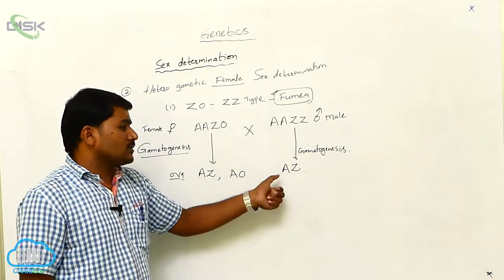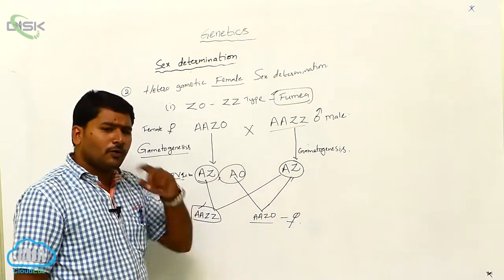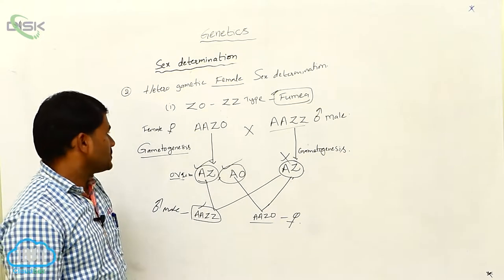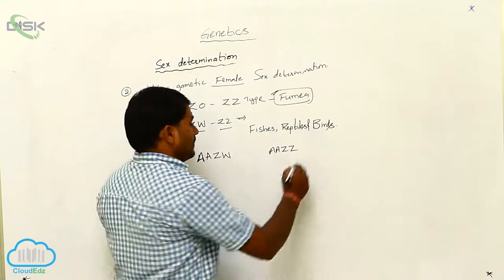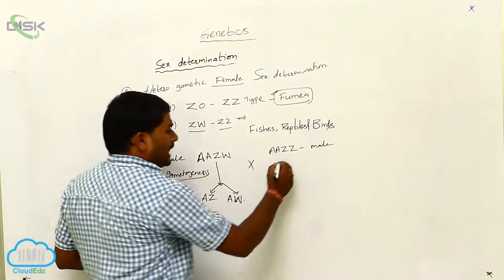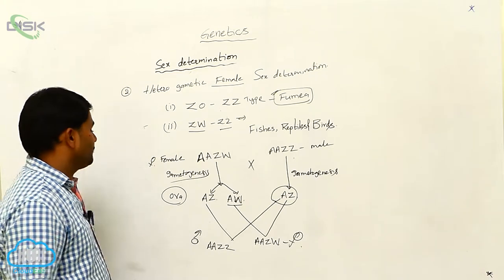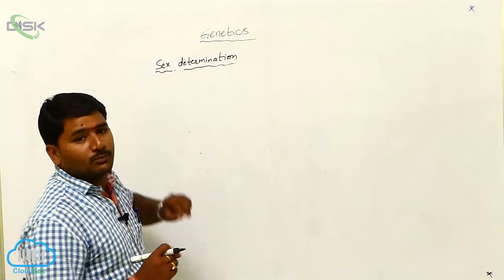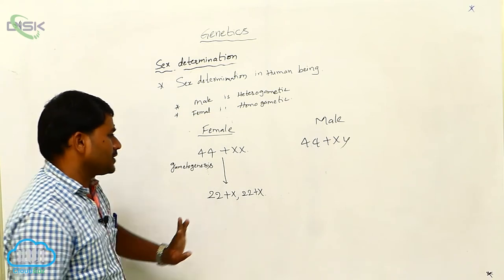Sex Determination || Sex Determination 5 || Disk Telangana